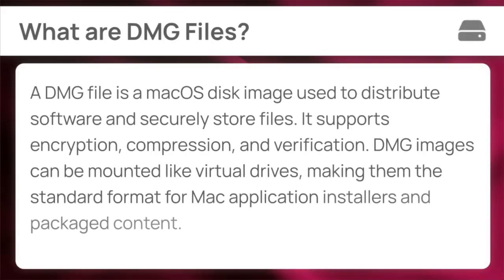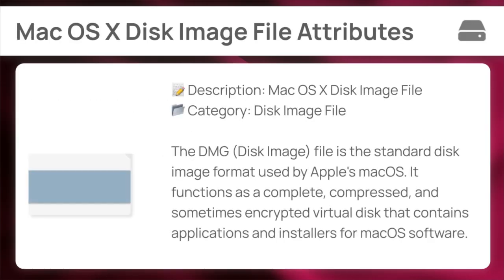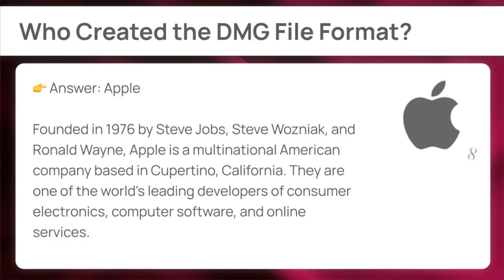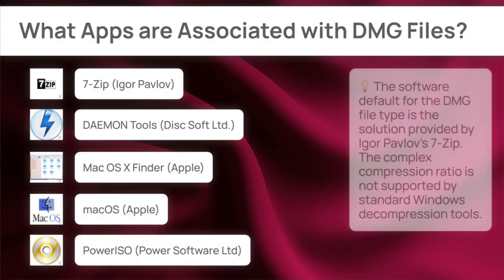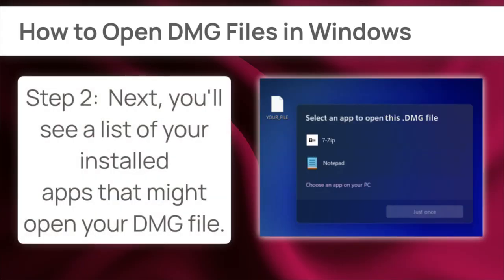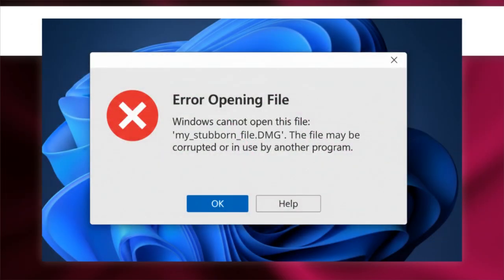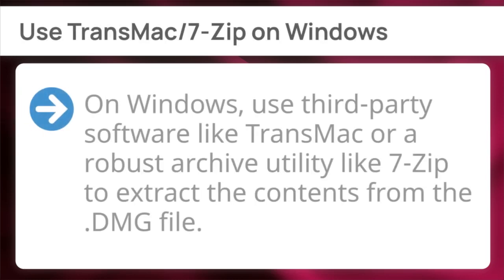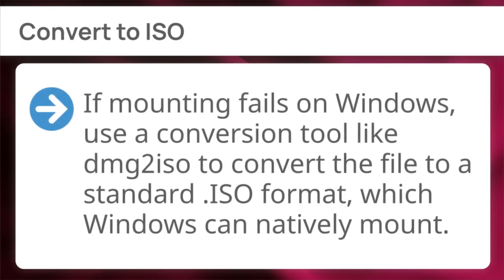How to Open DMG Files (TransMac)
If your Mac OS X Disk Image File format won’t open, don’t panic. In this fast guide, I’ll show you how to identify, open, and repair DMG files on Windows — even if the file type is unfamiliar.

The DMG (Disk Image) file is the standard disk image format used by Apple's macOS. It functions as a complete, compressed, and sometimes encrypted virtual disk that contains applications and installers for macOS software.

▶ The DMG Solution:

- Learn what the DMG file is and what it’s used for
- Understand the evolution of the DMG file format
- How to Use TransMac/7-Zip on Windows
- See which programs can open this DMG file type
- Correct Windows DMG file association problems
- How to Use macOS Disk Utility
- How to Convert to ISO
- Fix common Windows errors that block DMG files

Timestamps:

00:00 - Introduction
00:26 - What is the DMG Format?
00:51 - Who Created the DMG Format?
01:08 - Editing DMG Files
01:24 - Running DMG Files
01:53 - Fix Broken DMG Files
02:27 - The Universal Solution